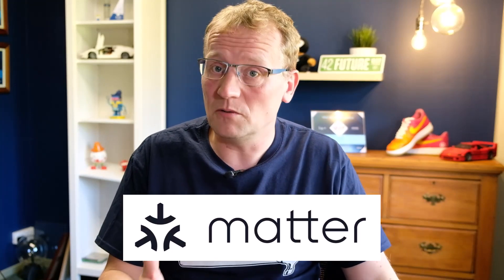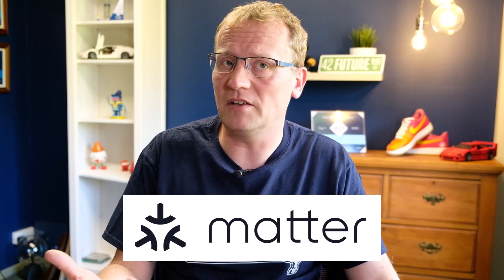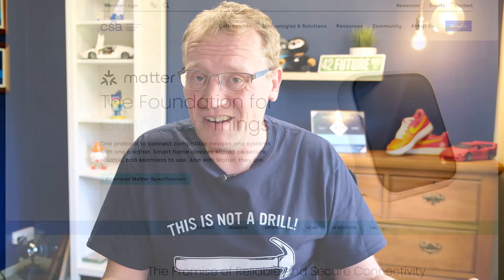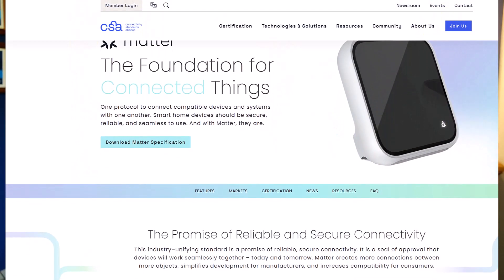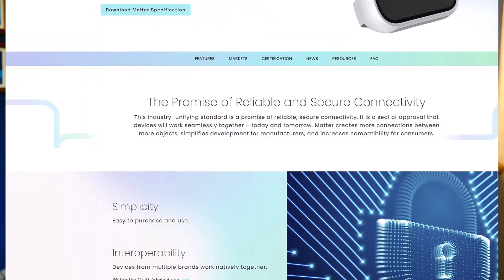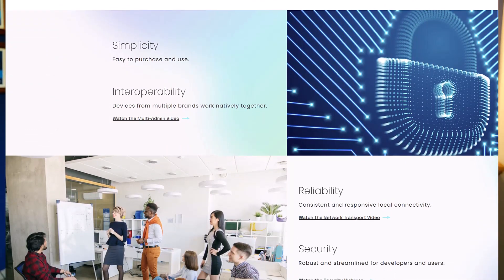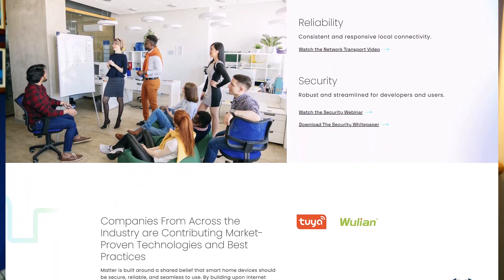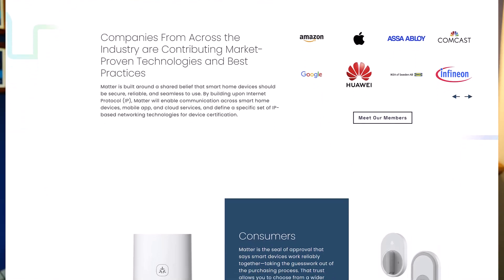What is Matter? - Is Home Assistant obsolete?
Matter version 1.0 was released, so what does that mean, and what is it?

Chapters:
0:00 Introduction
0:19 Current state of home automation
1:57 What is (the) Matter?
4:32 What can Matter 1.0 do?
5:47 Technology
7:30 Short term gains?
9:39 Is Home Assistant obsolete?